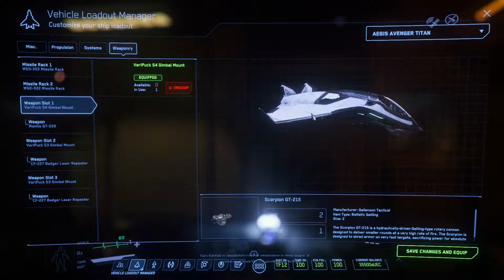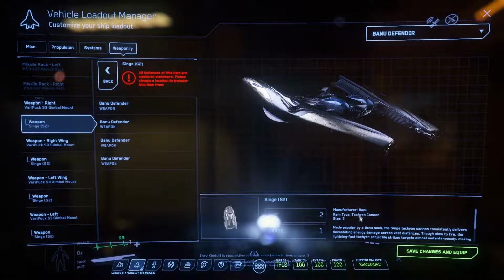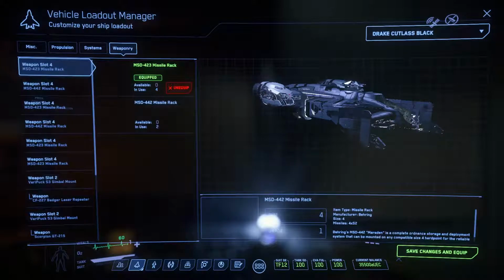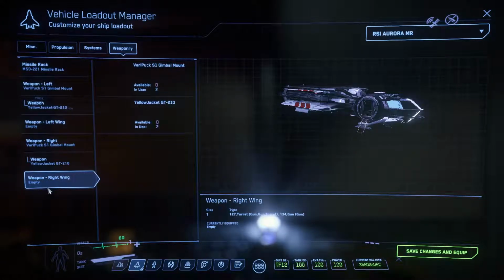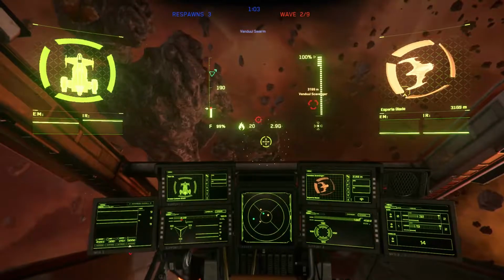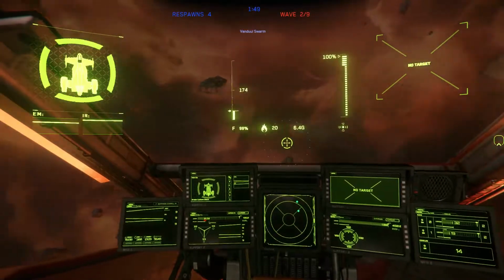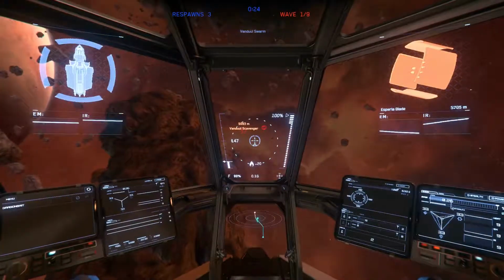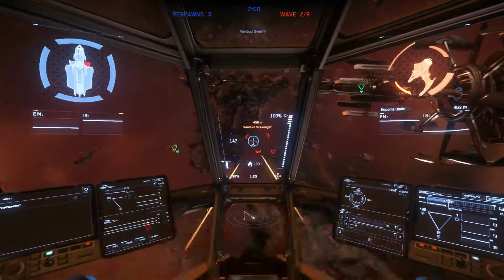Star Citizen Combat with the Titan - Defender - Mustang - Cutlass - Aurora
The recent Free fly event gave all Star Citizen players old and new the option to fly and try out the following ships:

Aegis Avenger Titan
Banu Defender
CO Mustang Alpha
Drake Cutlass Black
RSI Aurora MR

So while these were available I thought it would be a good chance to check out their weaponry and how well they performed in the Arena Commander against the Vanduul Swarm.

Most of these ships are entry tier level 1 all bar the Drake Cutlass which is the next tier up being a medium sized ship and it shows with the weaponry it has, larger guns and 6 missile racks. The Banu Defender, Aurora MR and Mustang are light fighters where as the Titan and the Cutlass are multi role couriers. What was interesting was how well the Banu Defenders Tachyon cannons took down the targets usually with in 4 hits. None of the ships took ages but the Banu Defender certainly seemed to be the quickest.